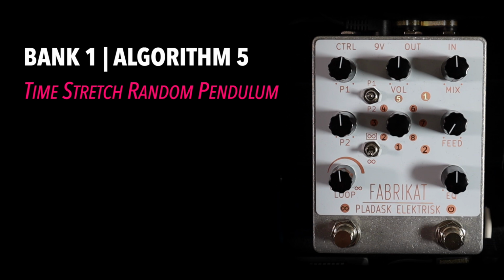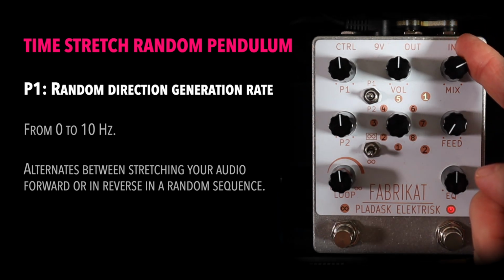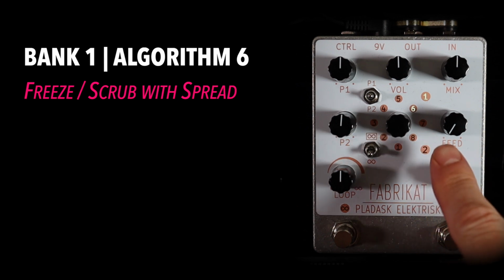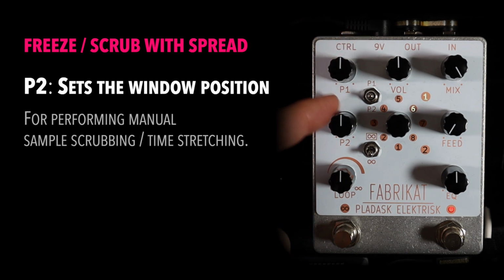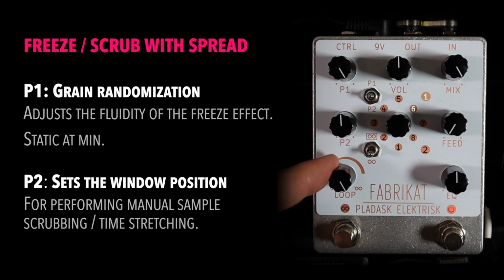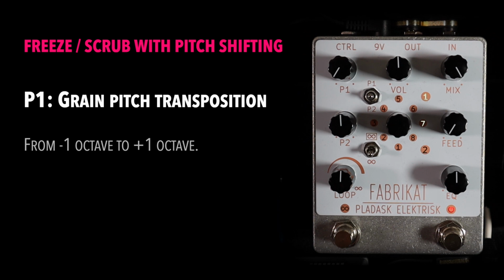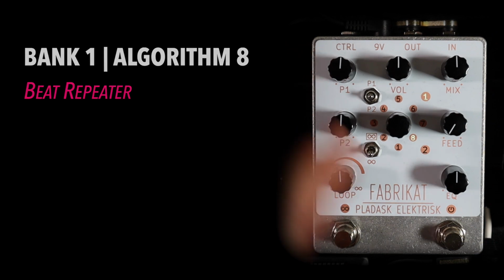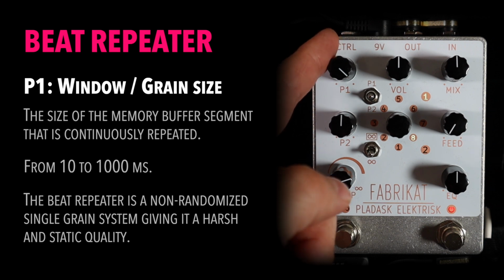Pladask Elektrisk Fabrikat Deep Dive Demo | PART 2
Here it is, part 2 of the Fabrikat Deep Dive Demo. in this video, I go over algorithms 5-8 of Bank 1.

The Fabrikat has 16 algorithms, and in the interest of not tormenting everyone (especially myself) with a 2 hour video, I decided to break this demo up into 4 parts.

I kept the setup extremely basic. Signal chain: King of Tone - Fabrikat - Iridium. I also purposefully made the loops used in the demonstrations very clean and simple so you can really hear what the pedal is doing. Luckily, I'm a very simple guitar player, so this wasn't hard.

00:00 Intro
00:13 Algorithm 5- TIME STRETCH RANDOM PENDULUM
00:40 Algorithm 5- P1 Knob
01:25 Algorithm 5- P2 Knob
02:24 Algorithm 5- Exploring Sounds
04:14 Algorithm 6- FREEZE / SCRUB WITH SPREAD
04:54 Algorithm 6- P1 Knob
05:27 Algorithm 6- P2 Knob
06:26 Algorithm 6- Exploring Sounds
08:01 Algorithm 7- FREEZE / SCRUB WITH PITCH SHIFTING
08:26 Algorithm 7- P1 Knob
08:55 Algorithm 7- P2 Knob
09:55 Algorithm 7- Exploring Sounds
11:16 Algorithm 8- BEAT REPEATER
11:33 Algorithm 8- P1 Knob
12:17 Algorithm 8- P2 Knob
12:42 Algorithm 8- Exploring Sounds
16:00 Final thoughts

Do Noise created an excellent video explaining Granular Delay, here's the link, it's worth a watch!

Analogman King of Tone
Pladask Elektrisk Fabrikat
Strymon Iridium
Fender American Deluxe Telecaster

———| ABOUT ME

Hi everyone, I’m Aaron. I’m the lead guitarist and composer in All Fires For Love. I love writing music and geeking out about guitar pedals. I’m still quite new at releasing content on YouTube, but I’m really excited about the channel.